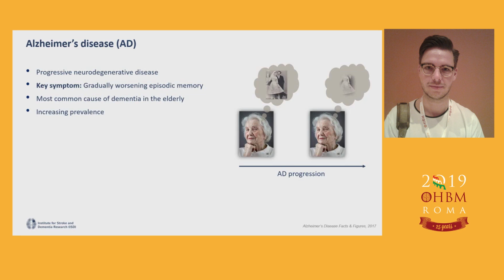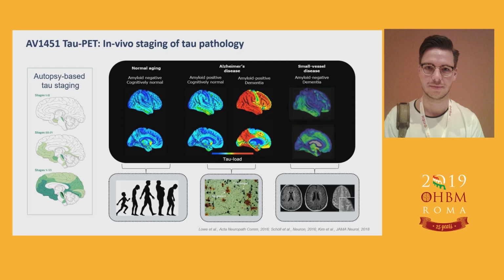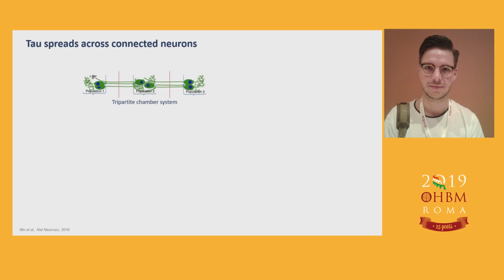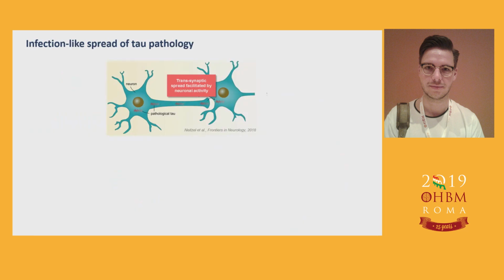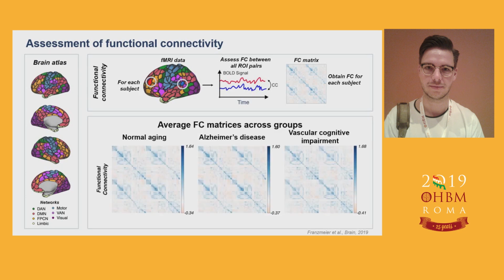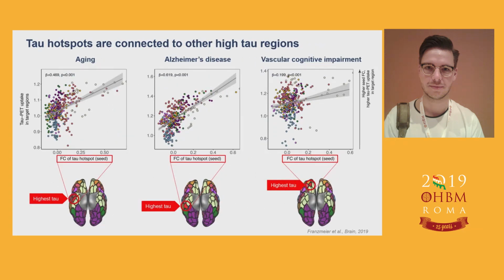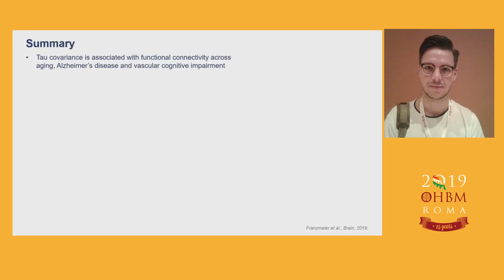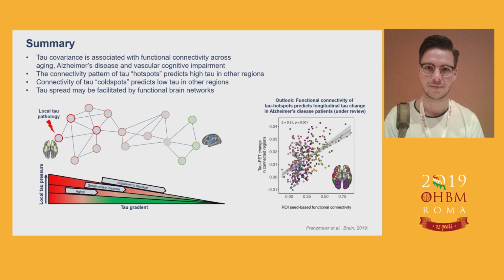OHBM 2019 | Oral Sessions | Functional Connectivity Associated with Tau Levels in Aging, Alzhe…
Title: Functional Connectivity Associated with Tau Levels in Aging, Alzheimer’s, and Small - vessel Disease
Speakers: Nicolai Franzmeier